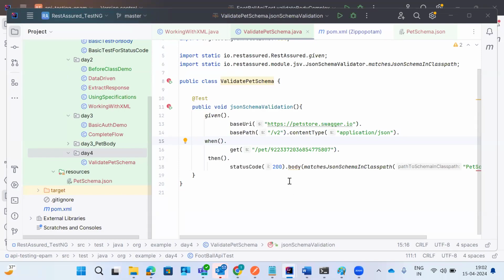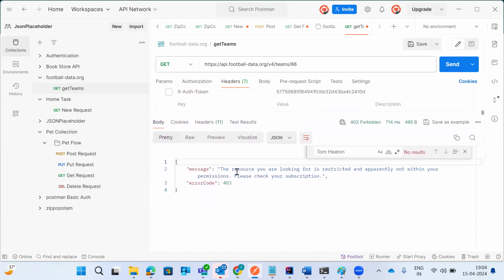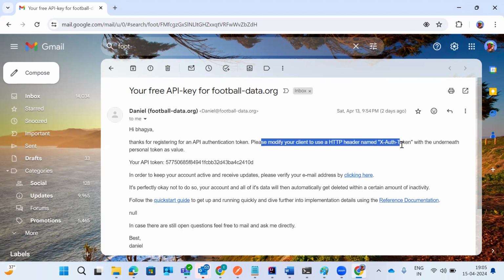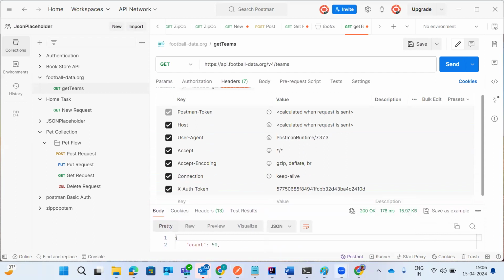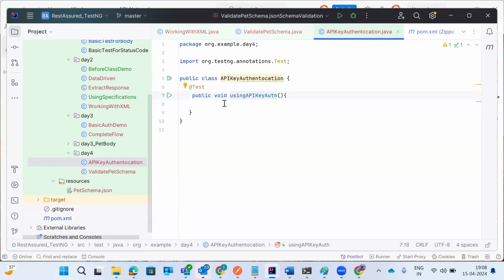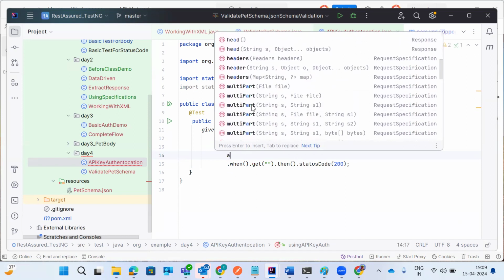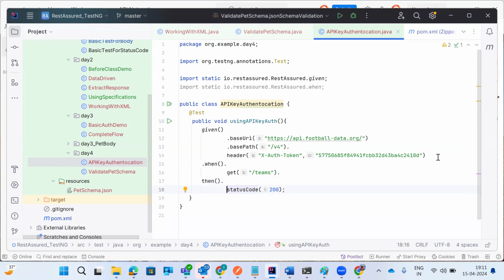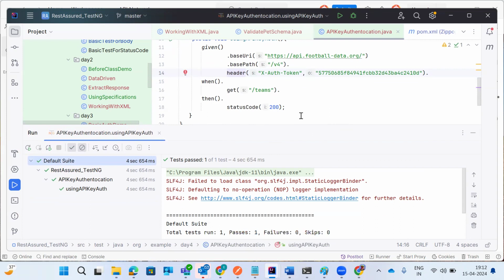Authentication Using API Key